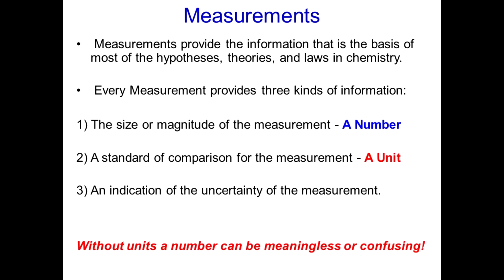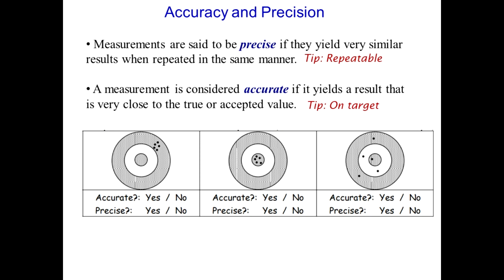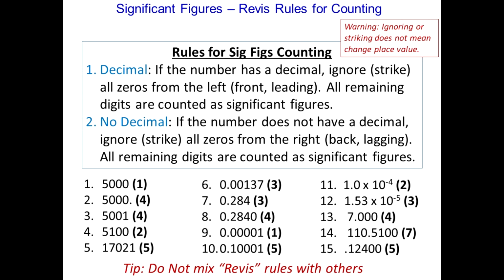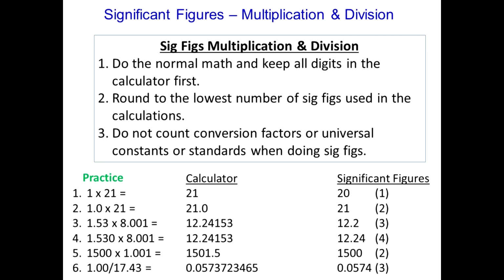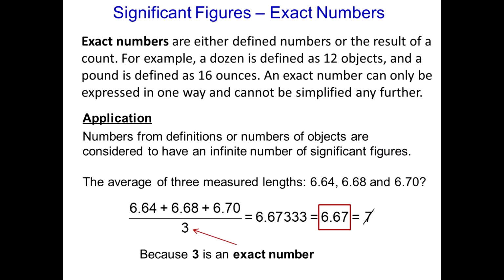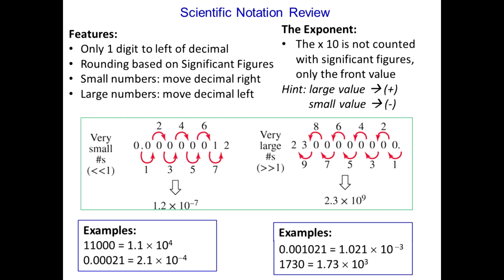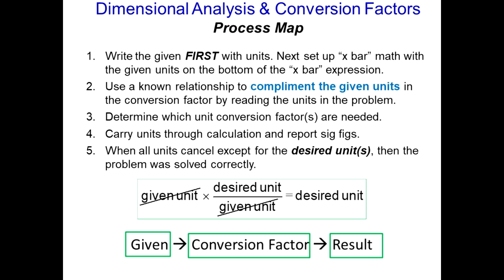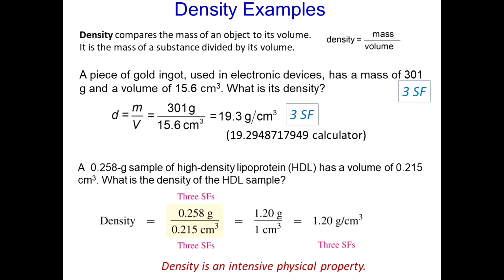SVSU Revis CHEM 111 Chapter 1 Lecture 2 LIVE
This is a recording of the live lecture. It is not a polished presentation. It is intended solely for my (Dr. Revis) students who missed the live class.